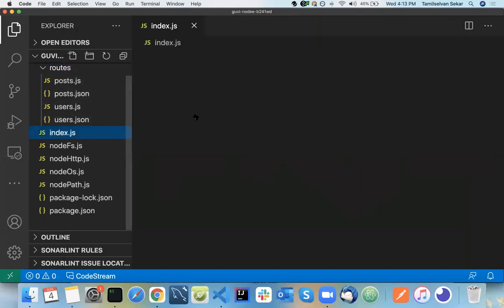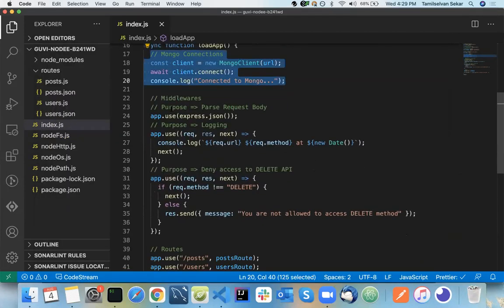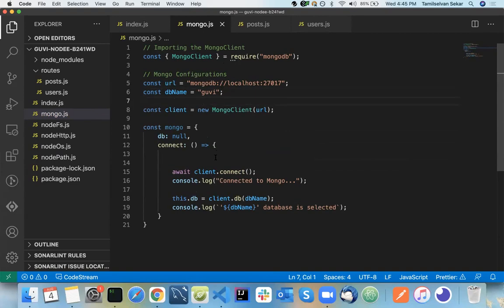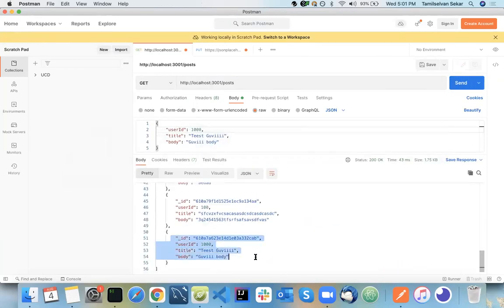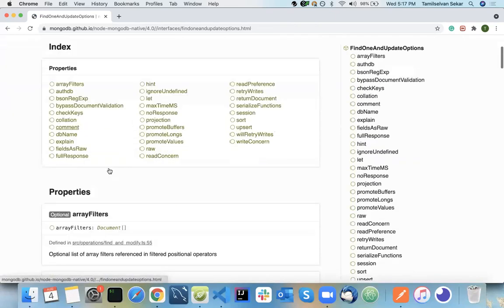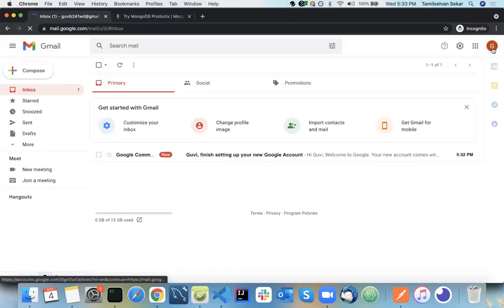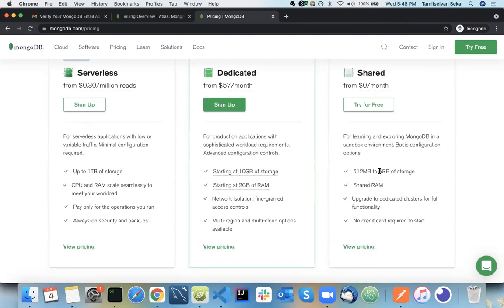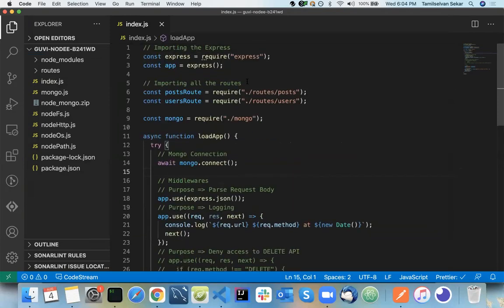50th day 04-aug-2021